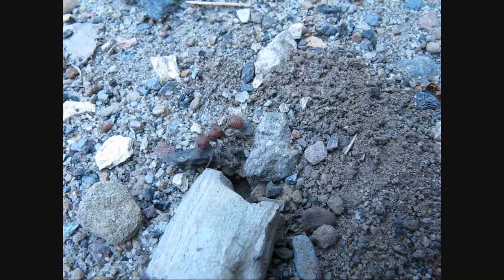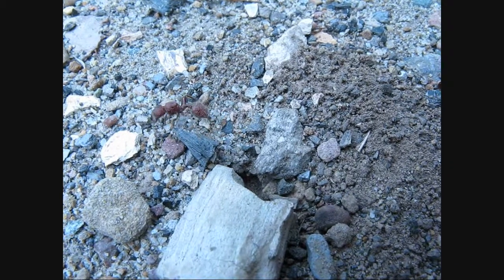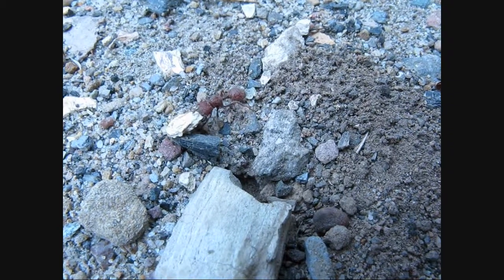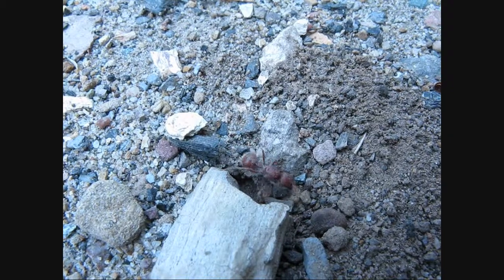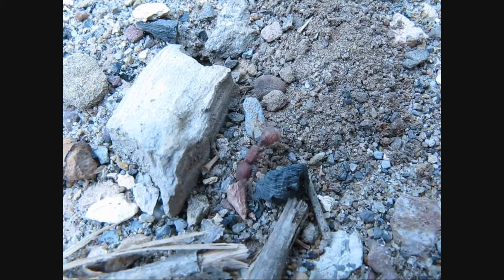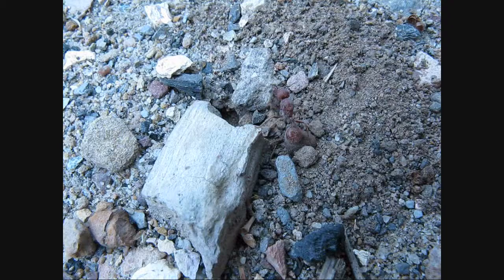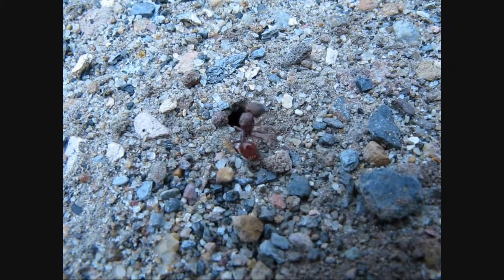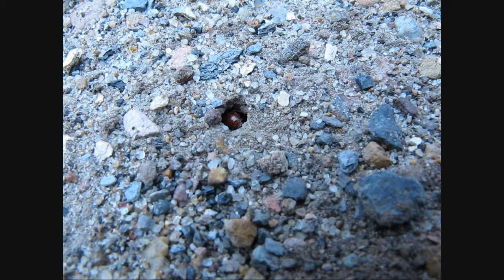P.occidentalis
Pogonomyrmex occidentalis queens digging their nests in October in Black Diamond Mines, CA.